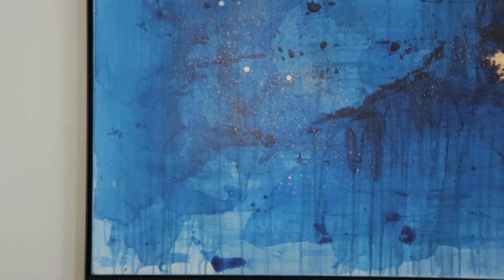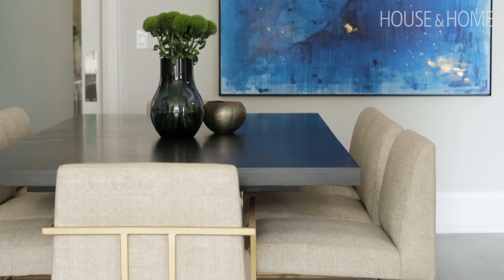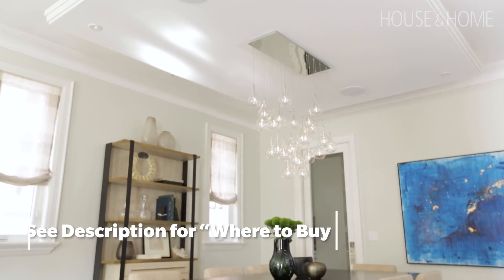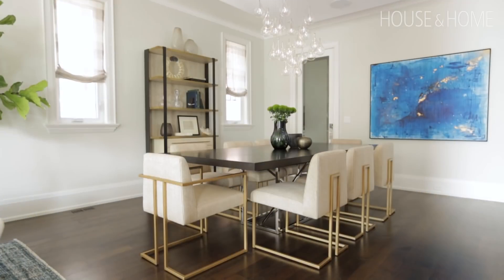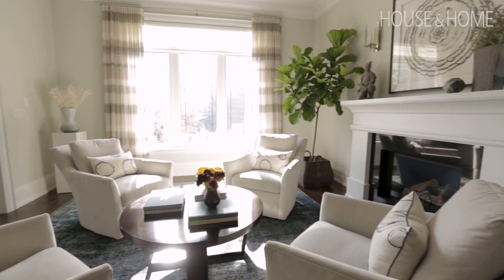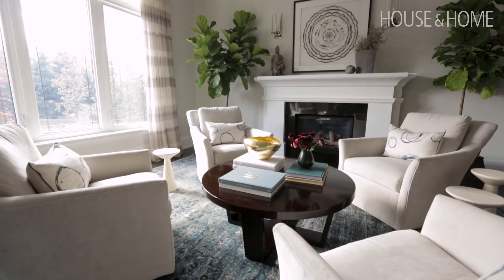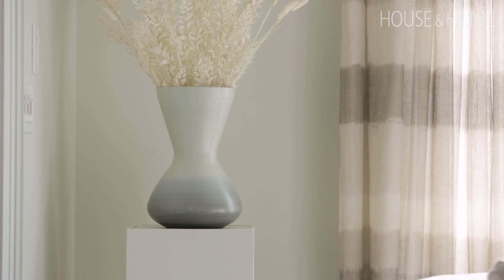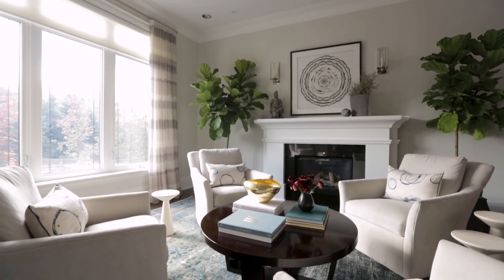Tour A Traditional Living-Dining Room With A Twist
In this impressive makeover, see how designer Jenna Cadieux transformed this open-concept main floor into a stylish hangout with a few unexpected design elements. She highlighted the drop ceiling in the dining room with a spacious rectangular table, airy chrome chandelier and modern, burnished brass chairs. You’ll love the light-filled living room’s unique seating arrangement, which encourages close conversation. Plus, Jenna shares her tips for showing off a cherished sculpture or vase!

Presented by Kohler.